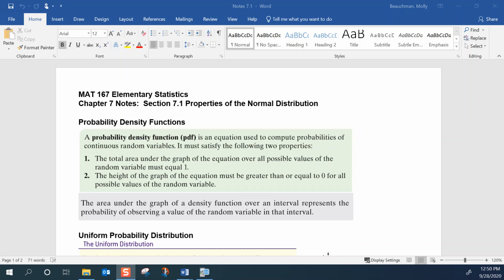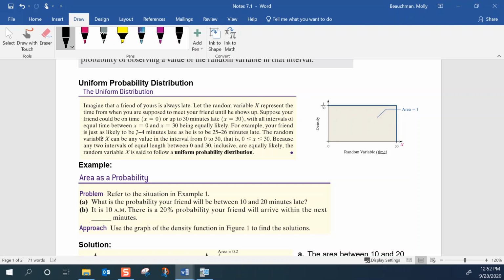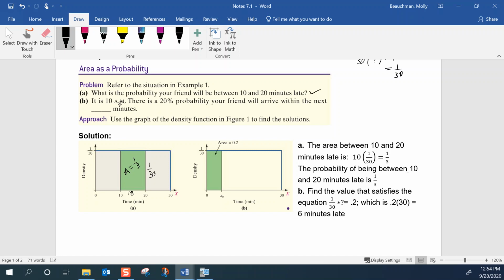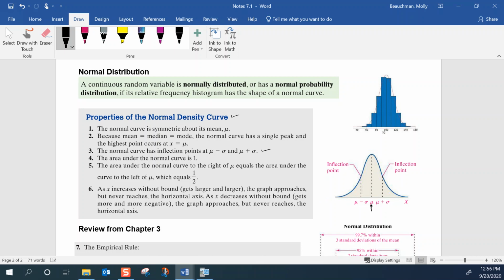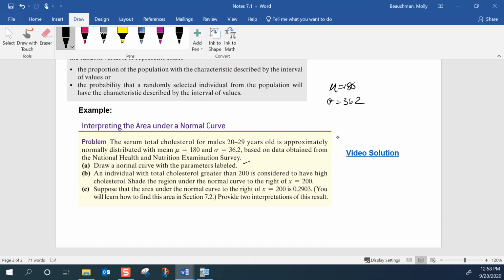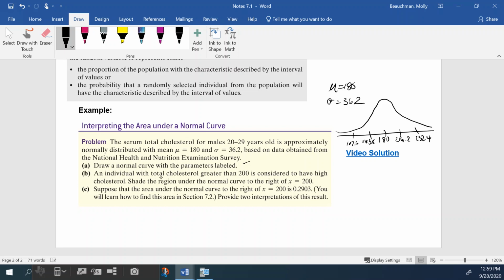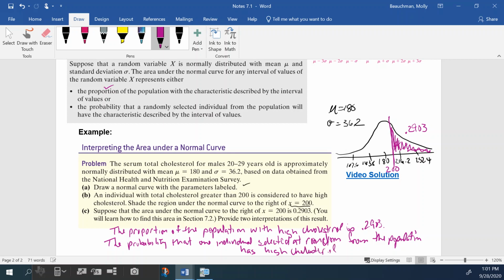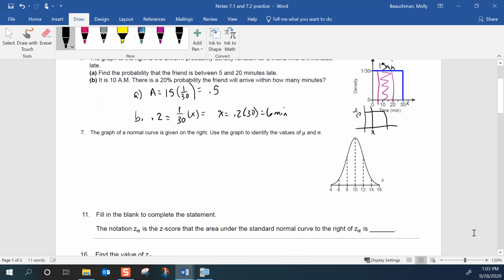MAT 167 Notes 7.1